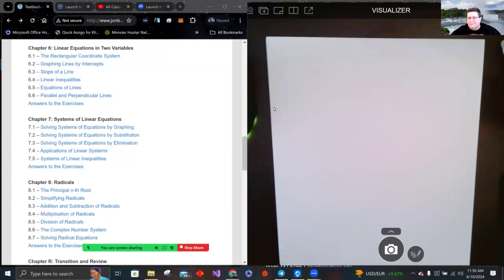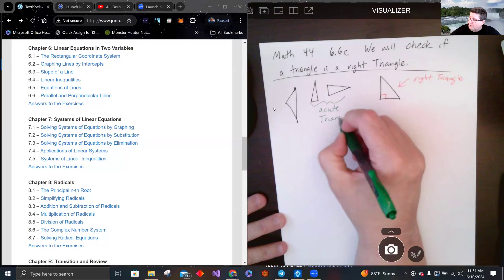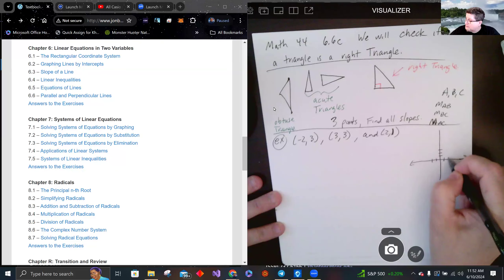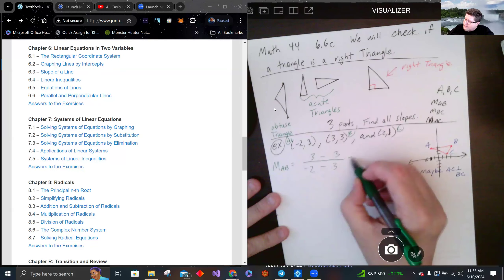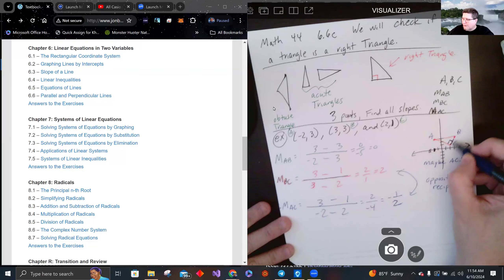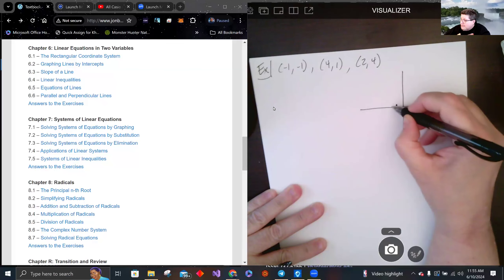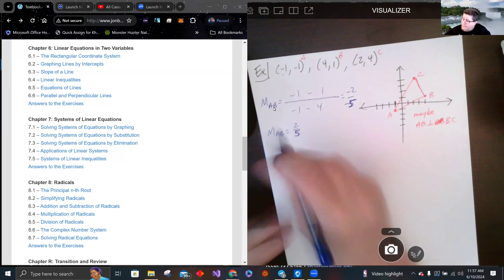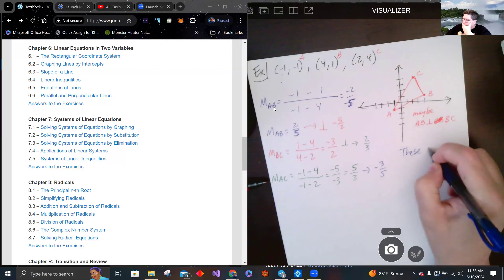Math 044 College Algebra using jonblakely.com textbook 6.6c 3 Points For a Right Triangle